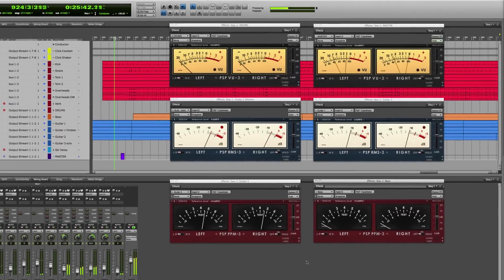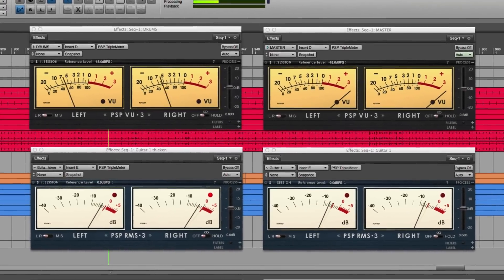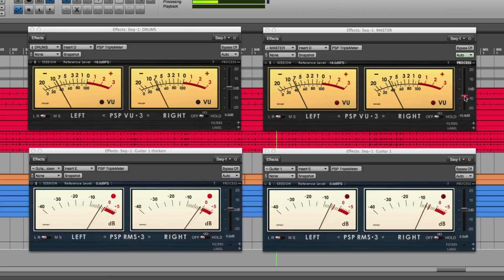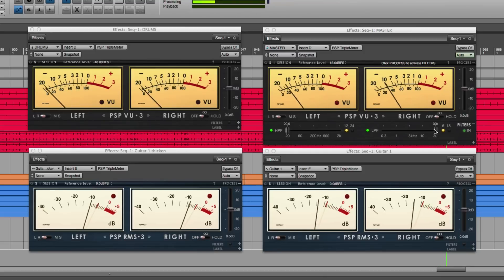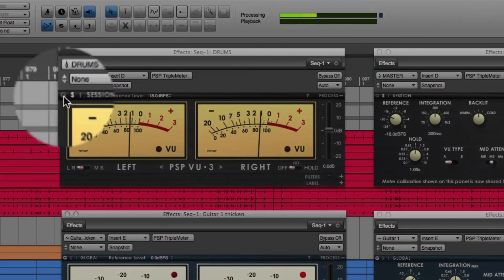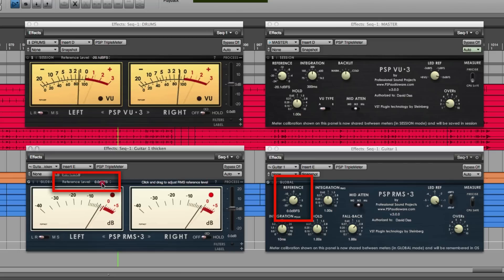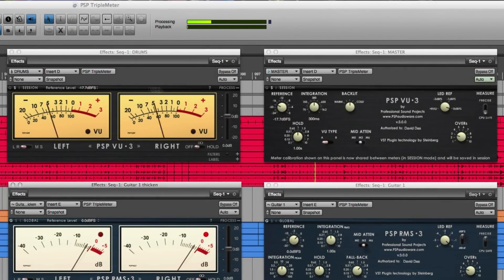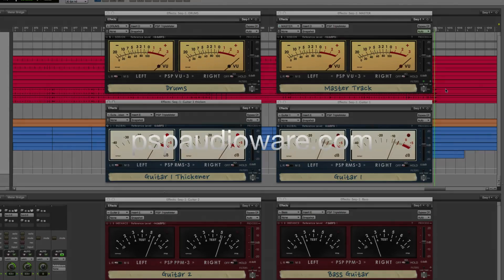PSP TripleMeter - 3 meters in 1 (VU, RMS, PPM)!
PSP TripleMeter plug-in (AudioUnit, VST, RTAS, AAX) offers three different meters - VU meters, RMS meters, and PPM meters - with discrete features such as calibration and shared features such as trim faders, filters and a label strip. Now, with a single click you can check the volume units (VU) measurements of a signal and compare it to the peak indications or RMS values!